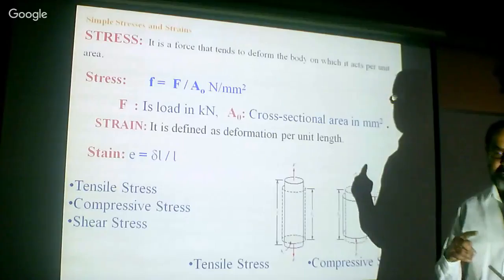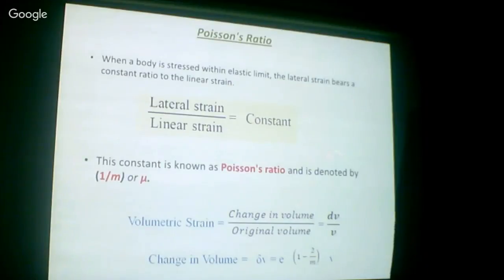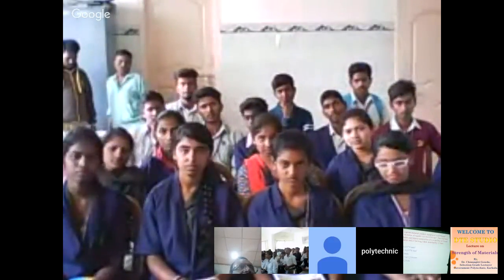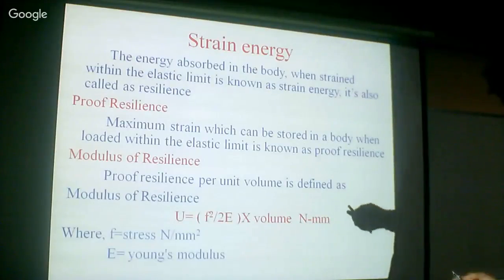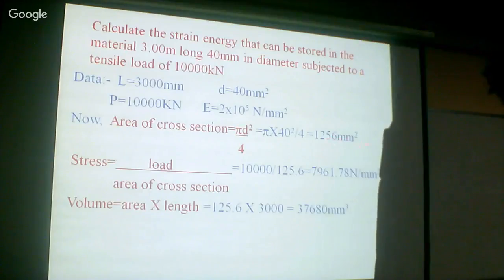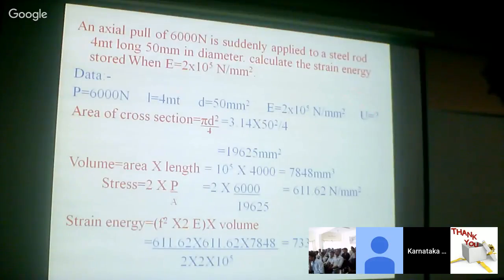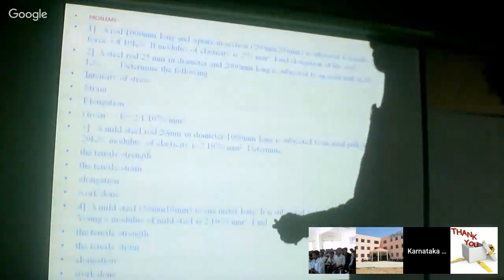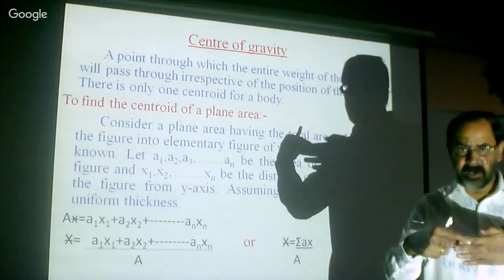Day5 - Strength of Materials (28-08-2017, 11:00AM)